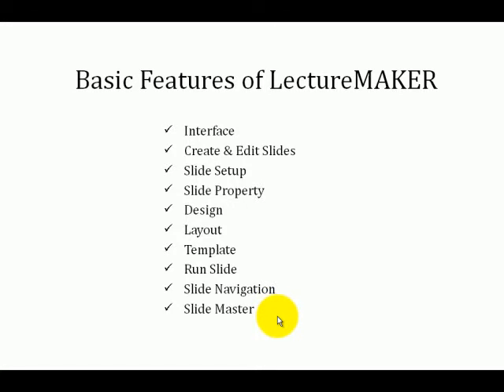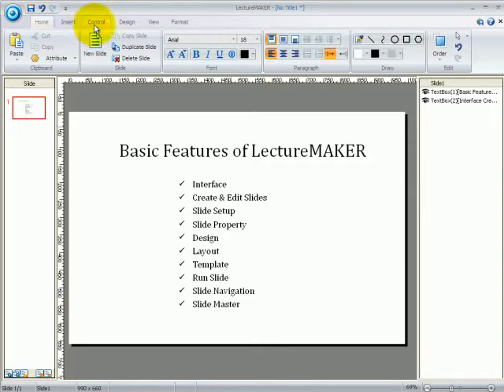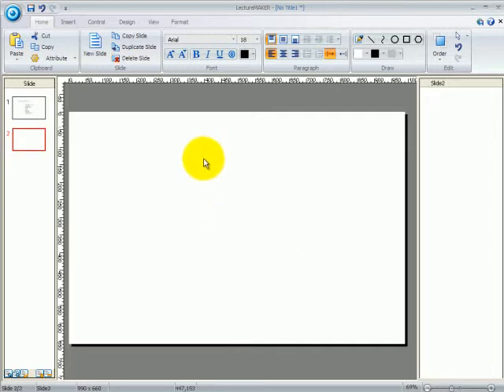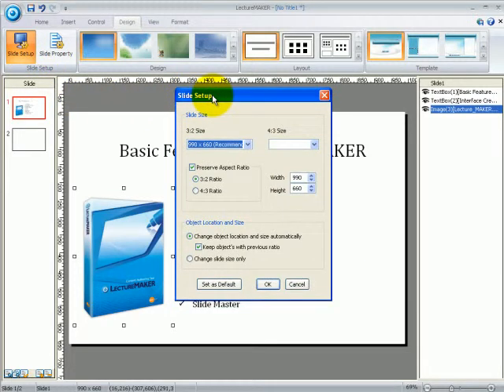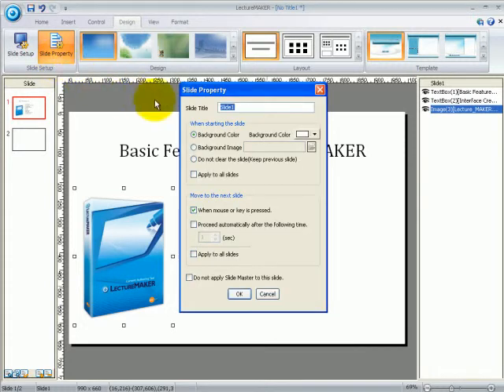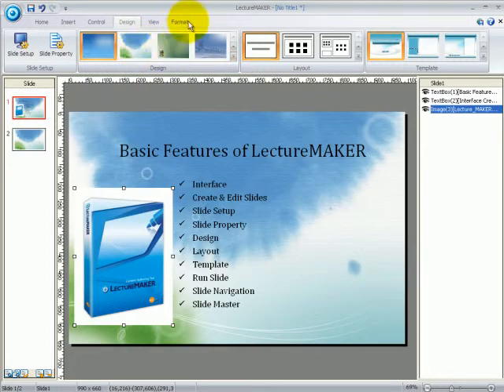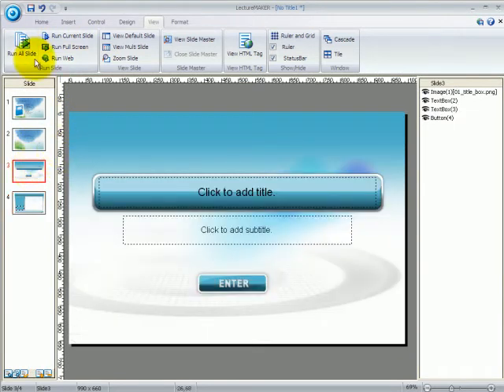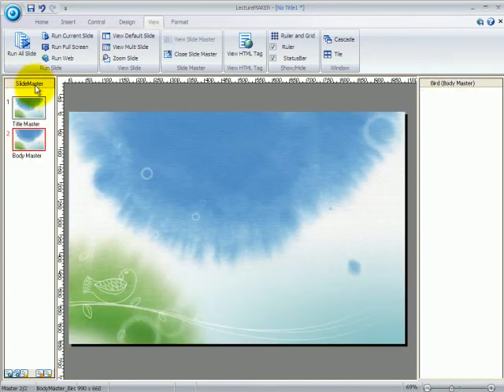basic features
プロフェッショナルユースのeラーニング教材作成ソフトLectureMAKER。30日間無料お試しダウンロードはこちらから。